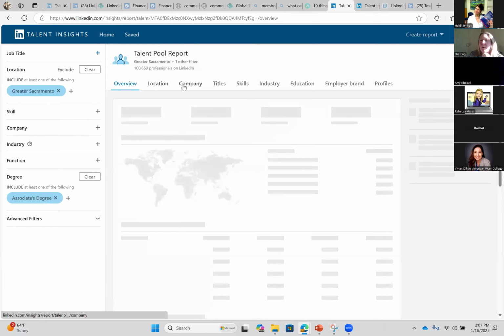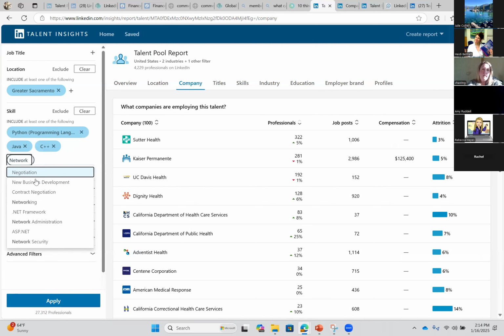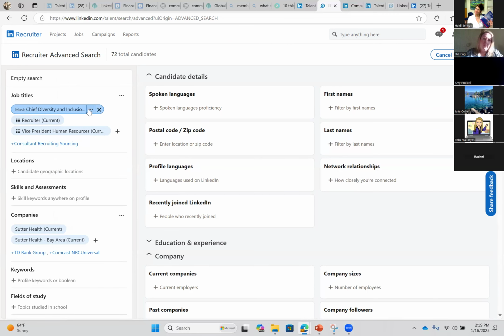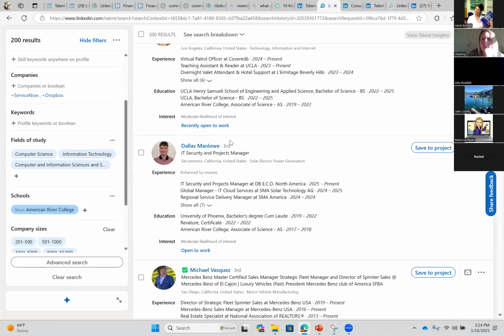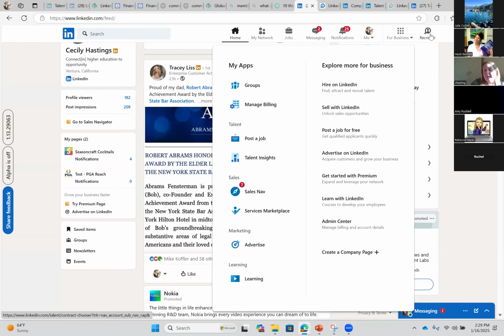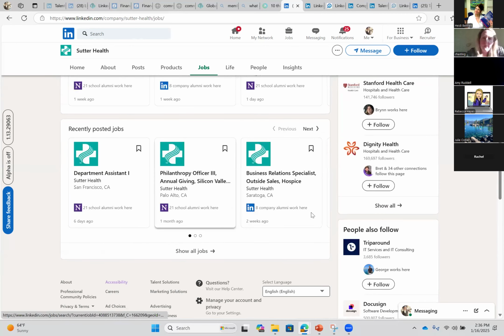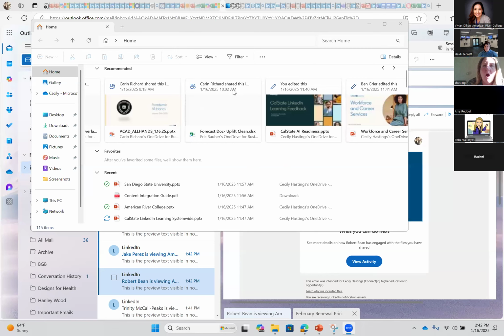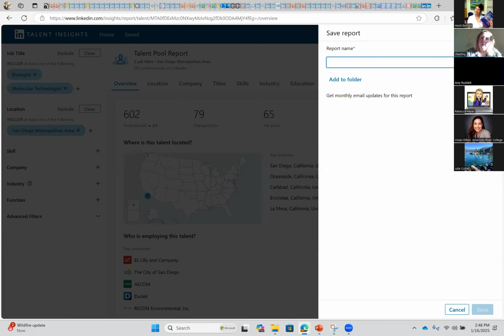Session #3: Employer Outreach and Student Job Placement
LinkedIn at American River College Flex SP2025